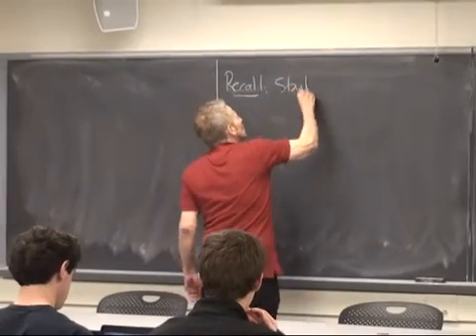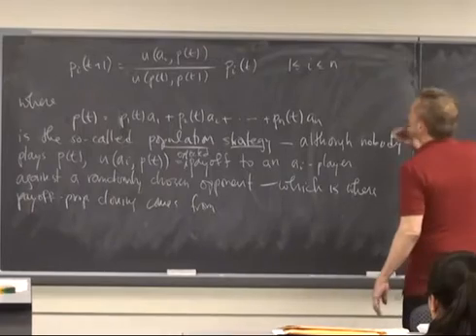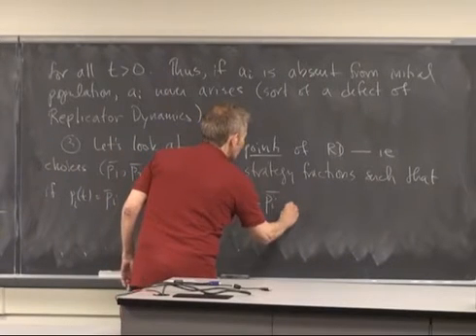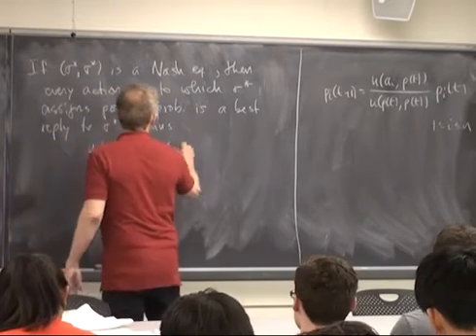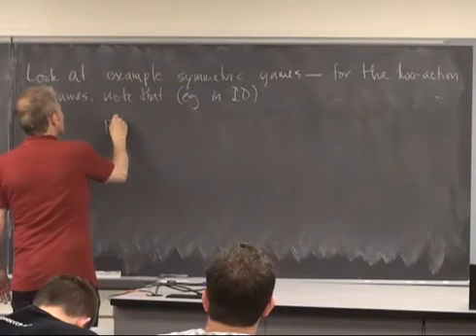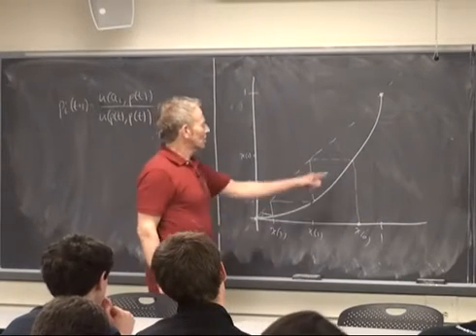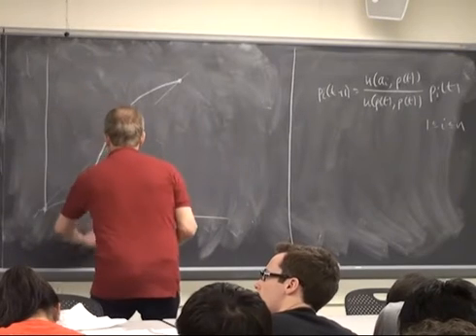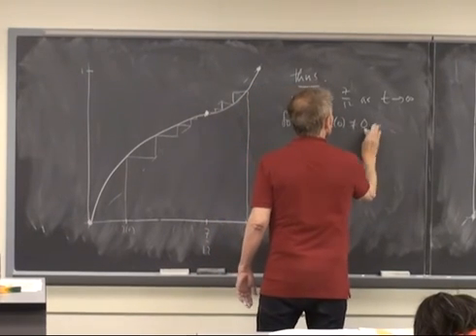Lecture 25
The replicator dynamics